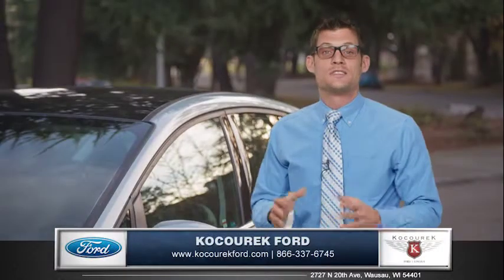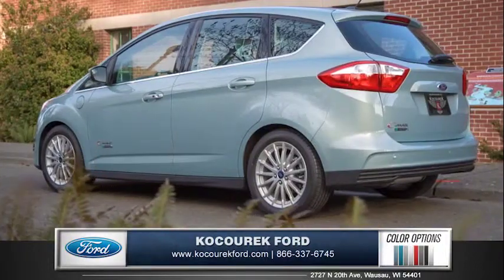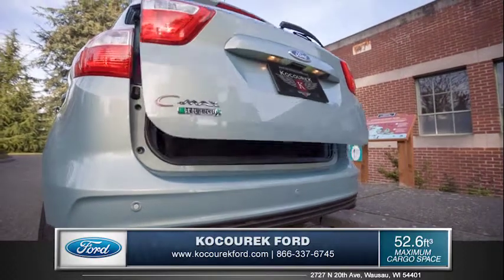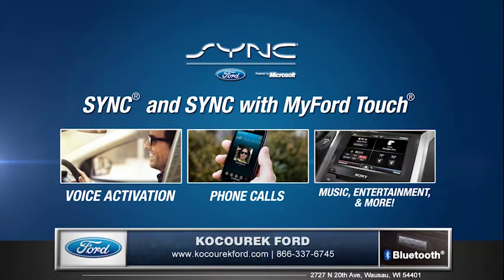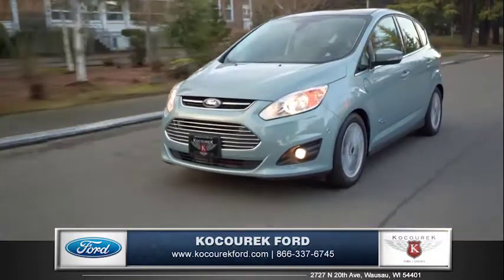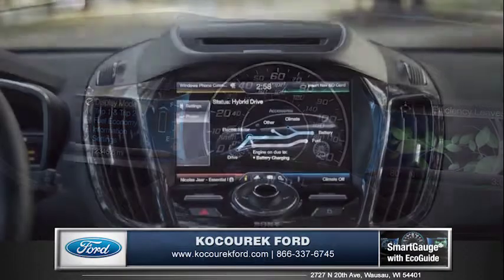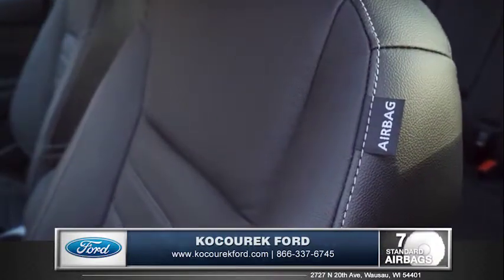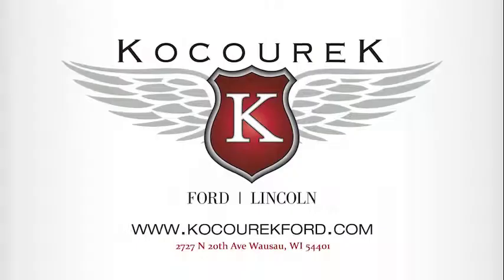Kocourek Ford - 2014 Ford C-max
A comprehensive look at the 2014 Ford C-max from Kocourek Ford. Discover what the Ford C-Max Hybrid has to offer you.